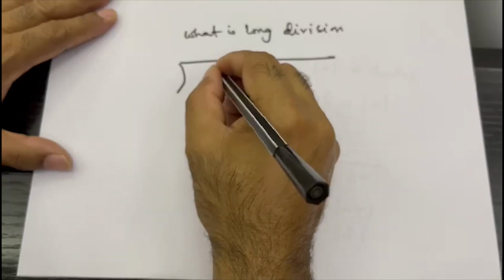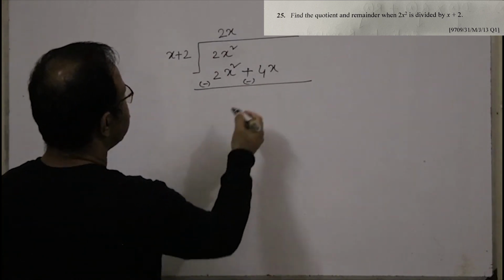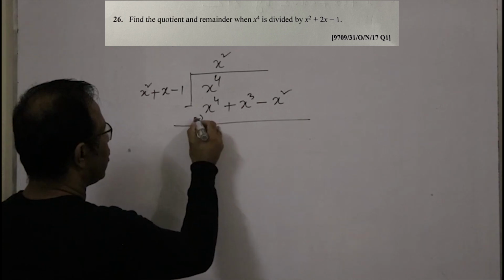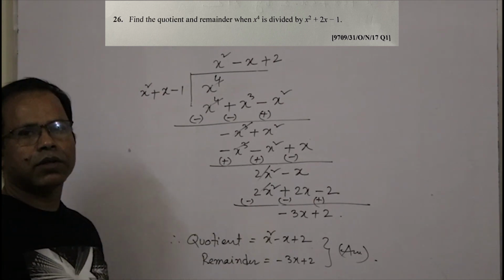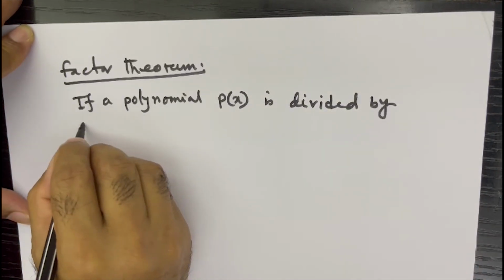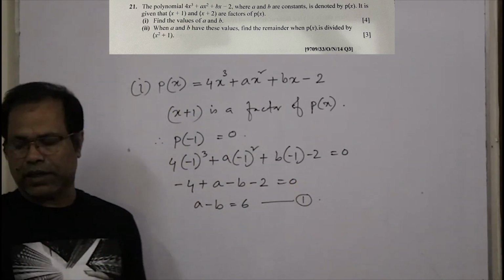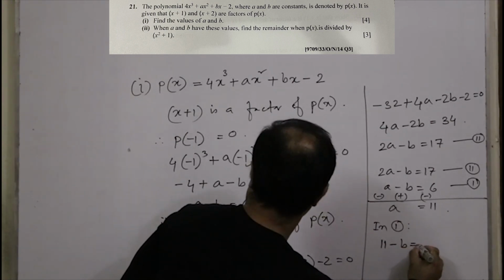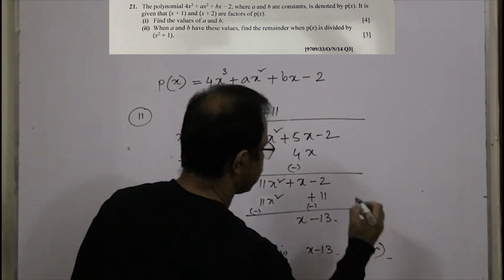Algebra Factor and Remainder Theorem | CAIE A Level 9709 |Pure Mathematics 3| by Md. A. Latif